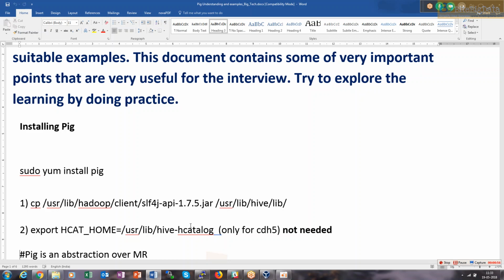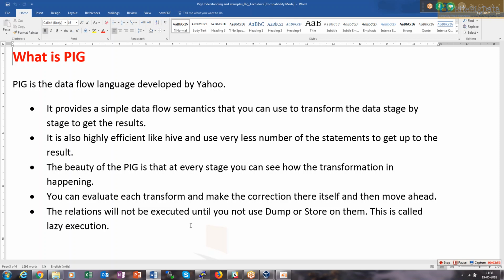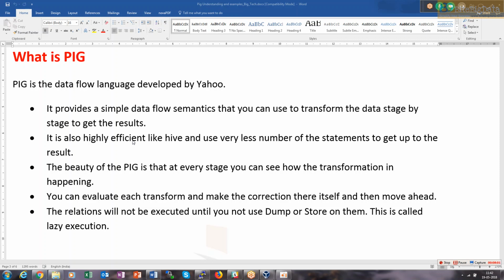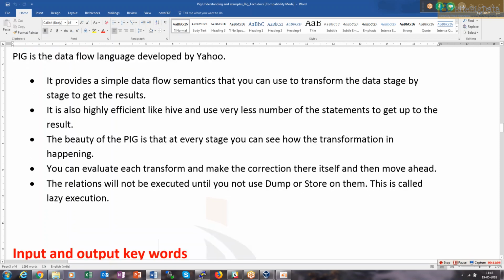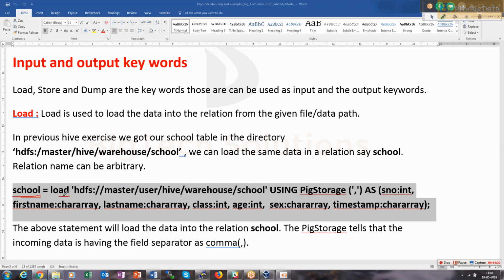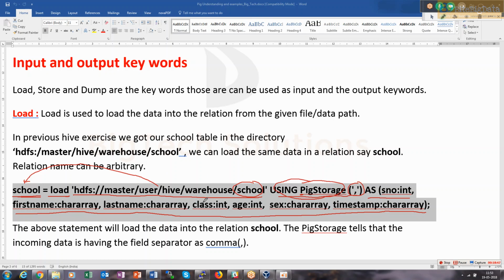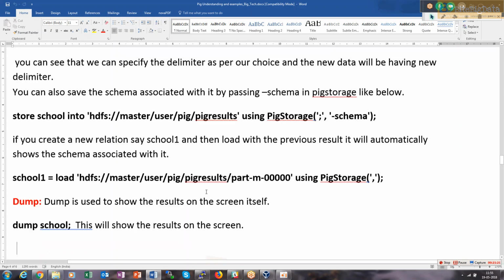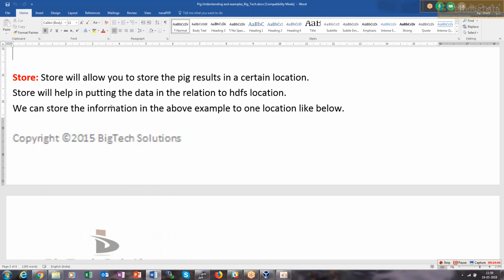Hadoop dev: part 70 pig understanding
in this tutorial you will learn pig understanding